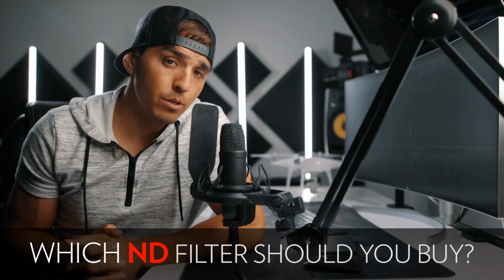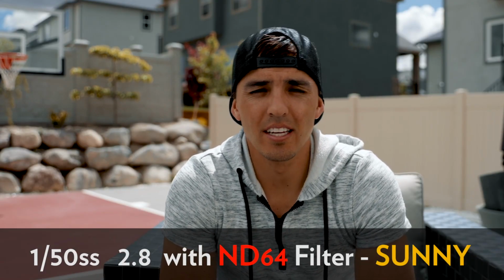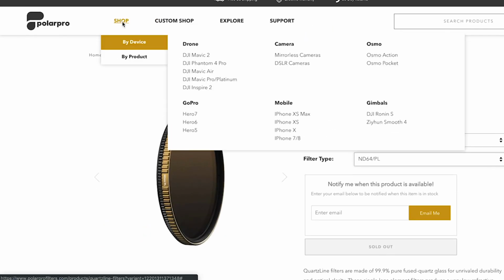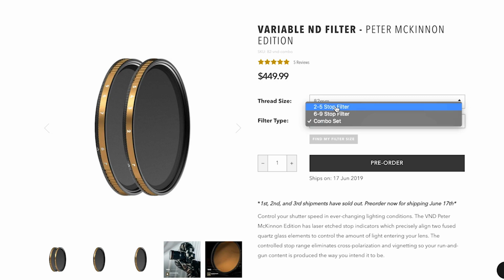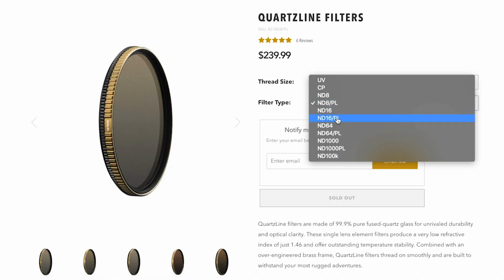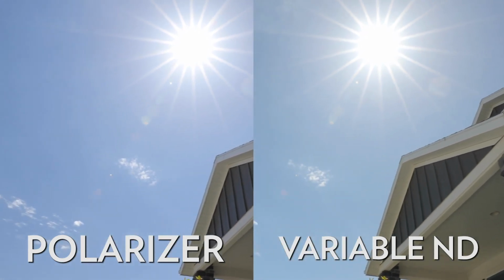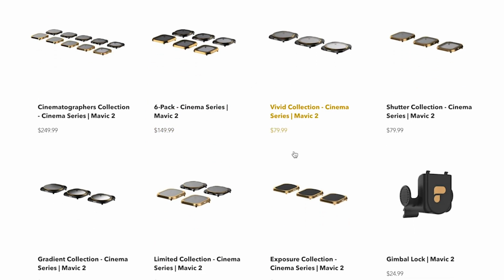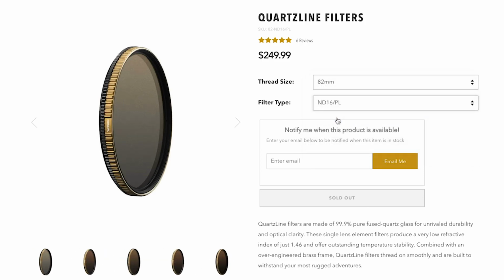1.3 - What Lens FILTER Should You Buy UV ND PL